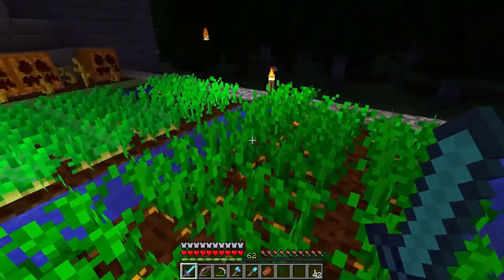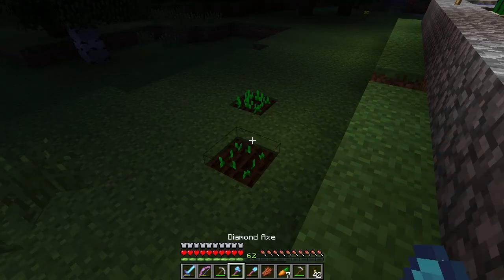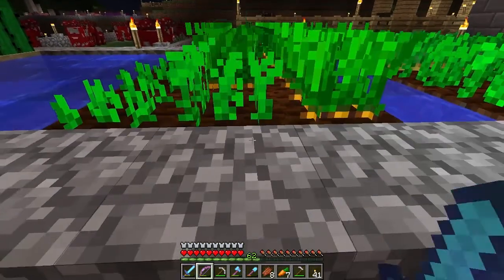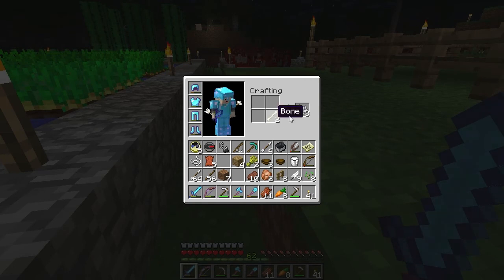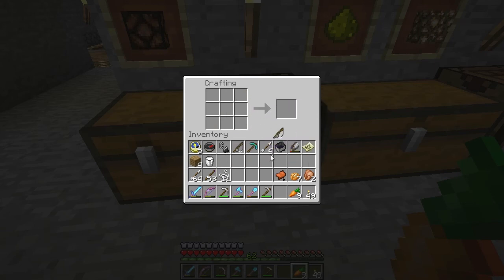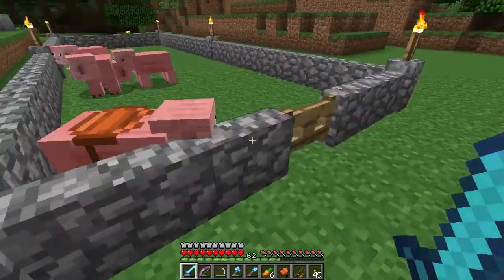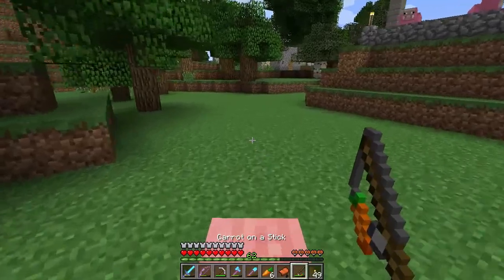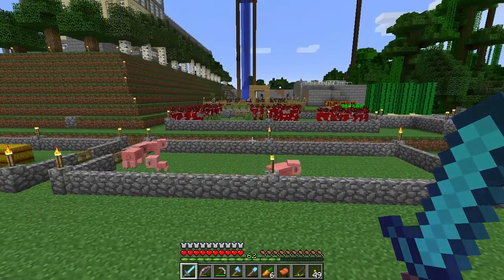Minecraft Carrots Guide (A guide to carrots in Vanilla Minecraft, planting, finding them, eating)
A guide on carrots in minecraft. How to grow them, how to eat them, where to get them and then carrot on a stick and how to control a pig